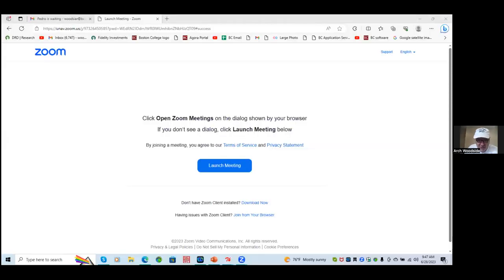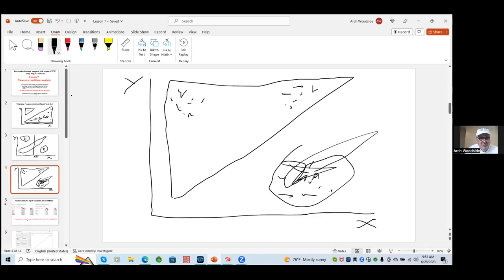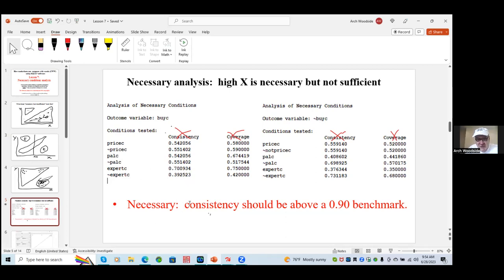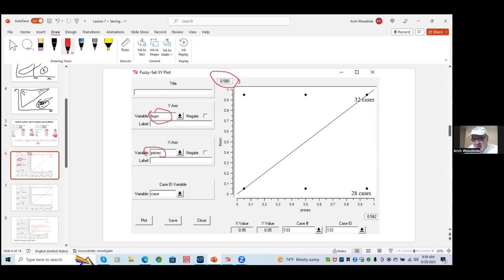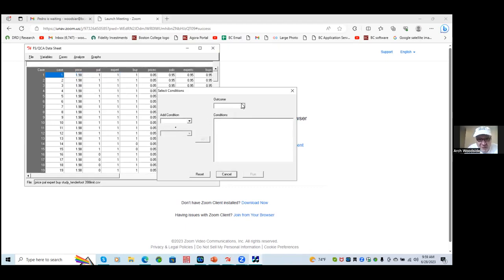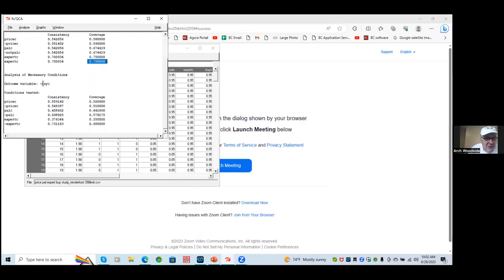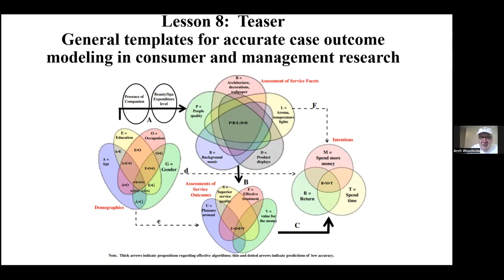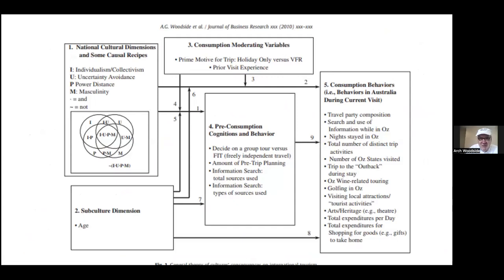fSQCA LESSON 7 TENDERFOOTS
fSQCA LESSON 7 for Tenderfoots by Arch G. Woodside